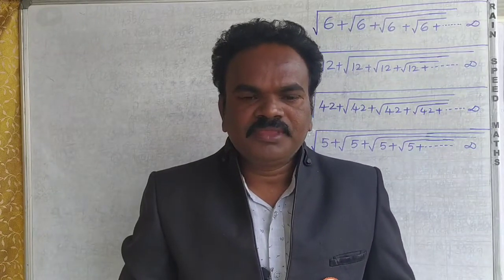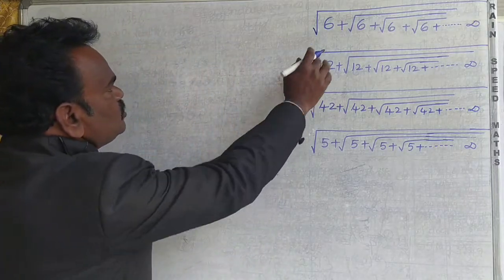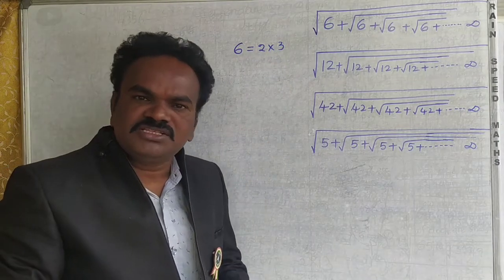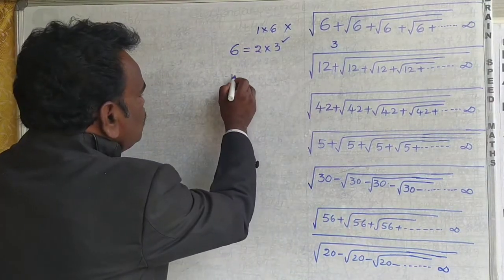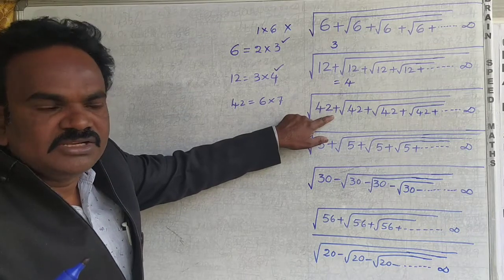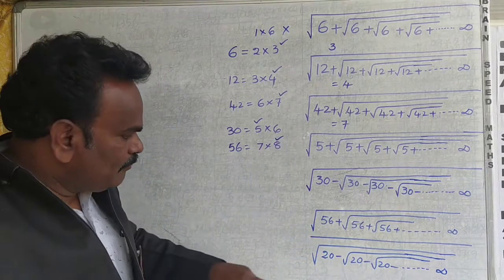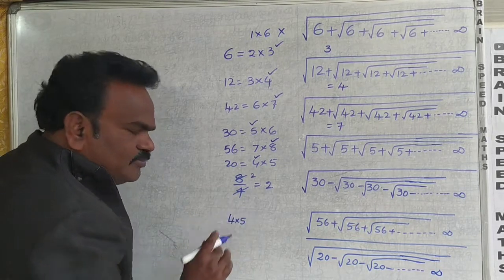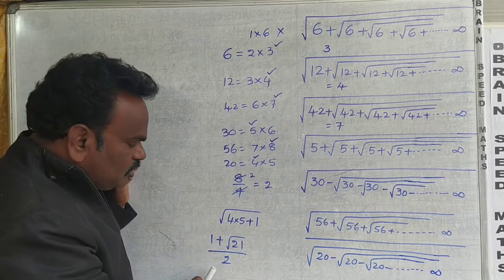how to calculate square root of infinite series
in this video you can learn easy tricks and enjoy a lot with the tricks